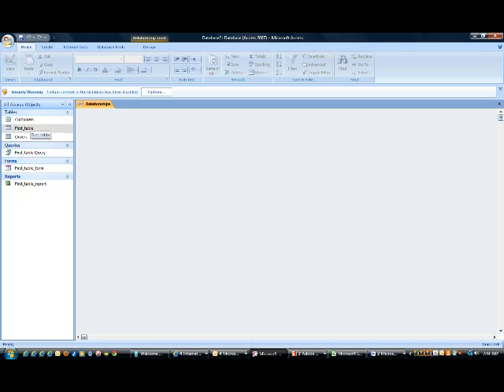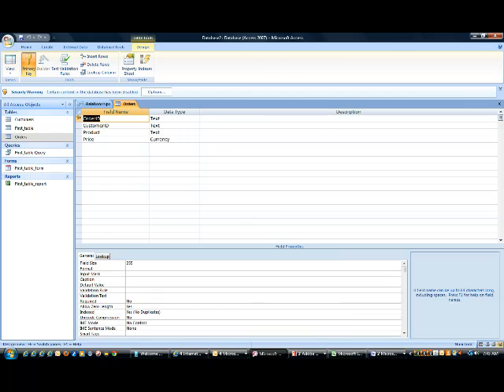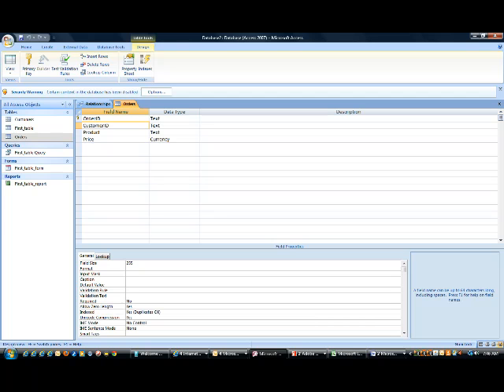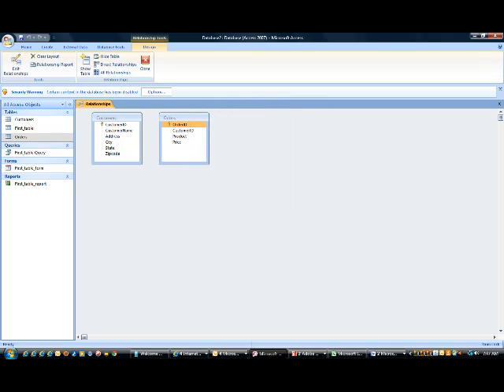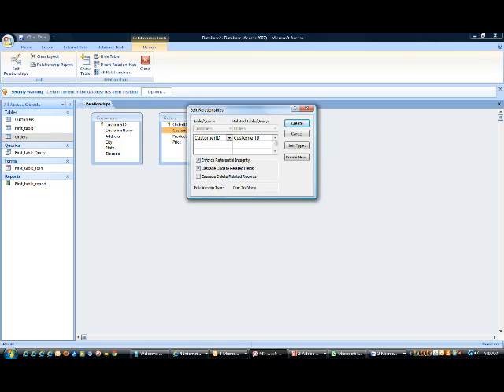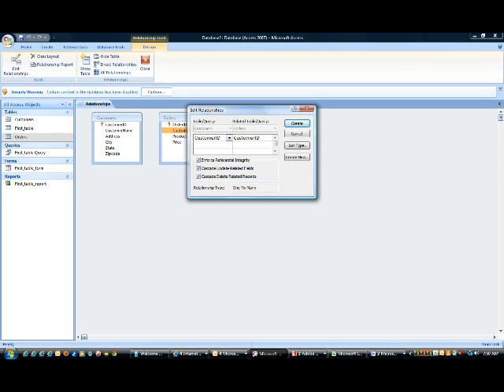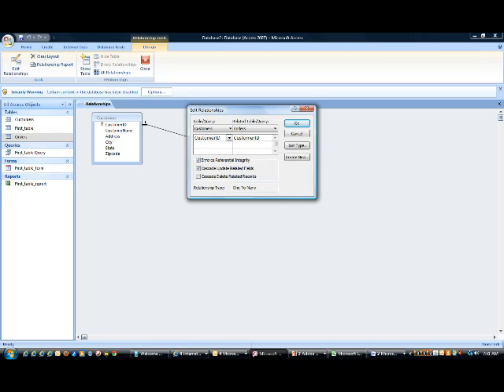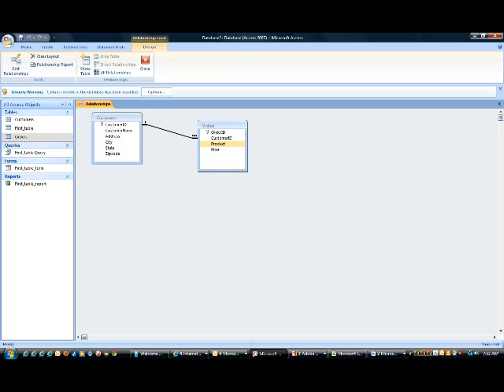Access Week 2